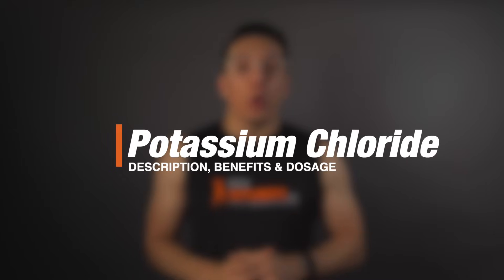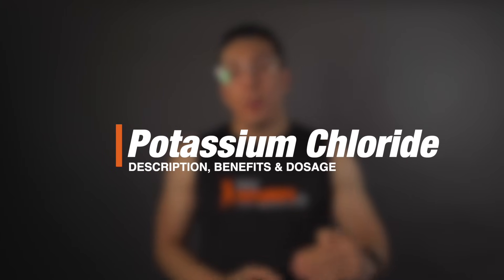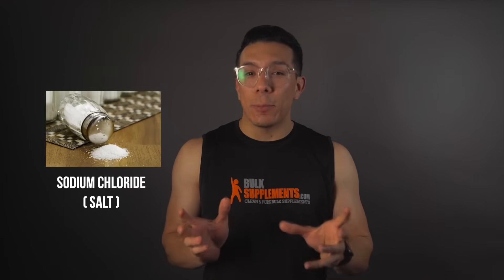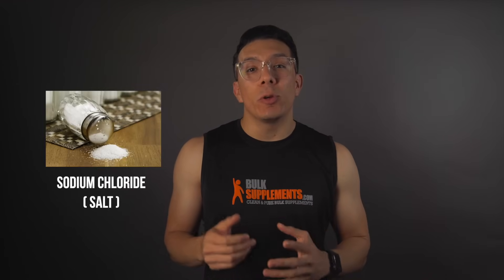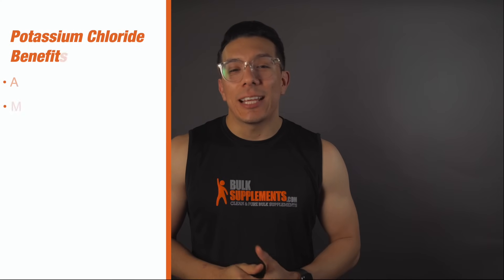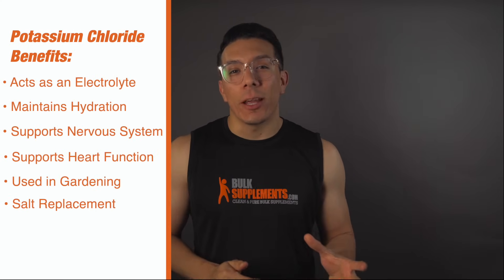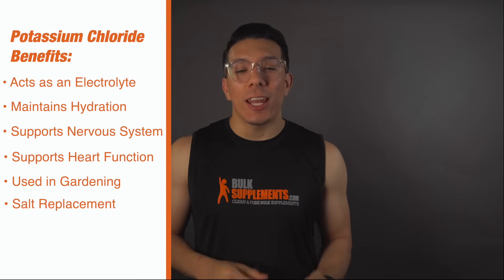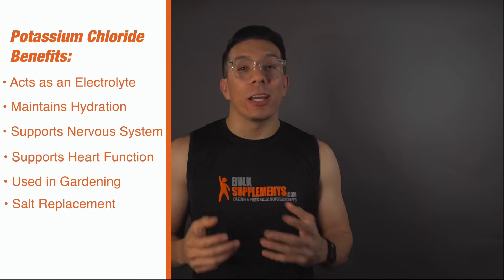The Benefits of Potassium Chloride - What is Potassium Chloride?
In this video we review potassium chloride and we list the benefits, side effects and the recommended dosage of potassium chloride.

What Is a Potassium Chloride Powder Supplement?
A potassium chloride powder supplement contains a potassium salt powder that acts as a source of potassium. Potassium chloride is often mixed with table salt to form a low-sodium salt alternative. Potassium is an essential nutrient that is important in maintaining hydration in the body. Potassium is found in many fruits and vegetables — most famously bananas.

This potassium chloride powder supplement is a crystallized powder.